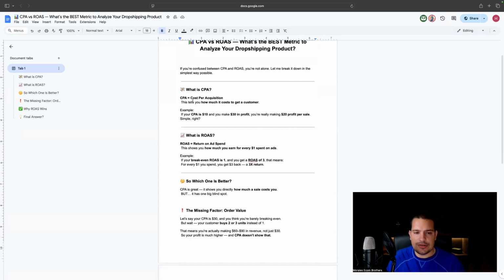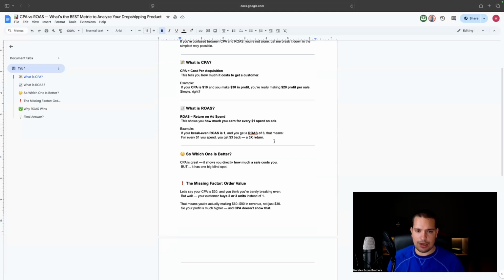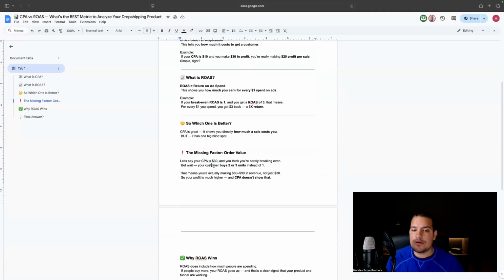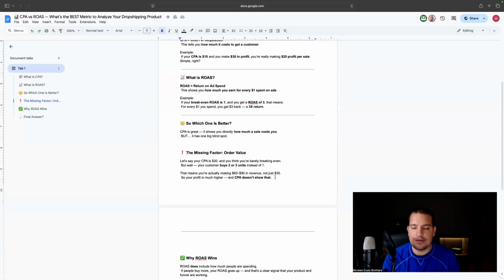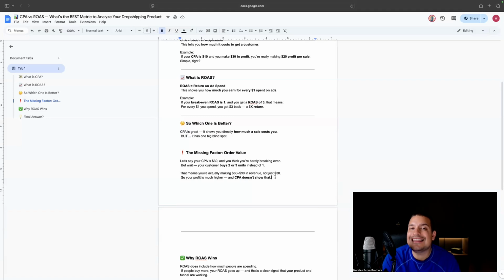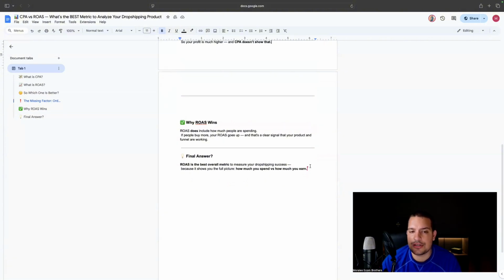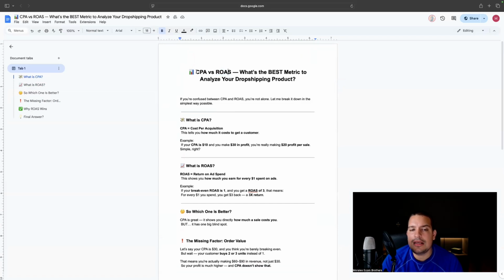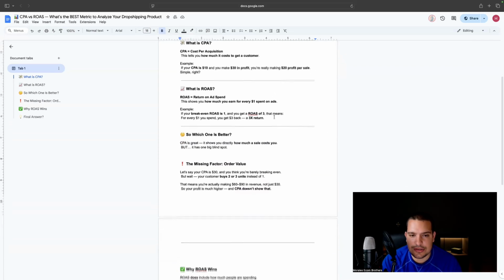CPA VS ROAS — WHAT’S THE BEST METRIC TO ANALYZE YOUR DROPSHIPPING PRODUCT?